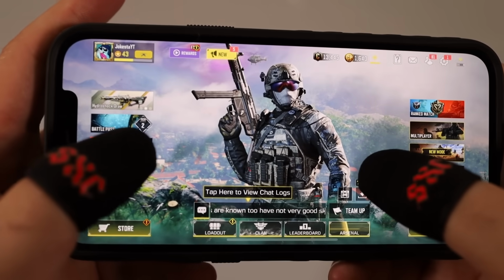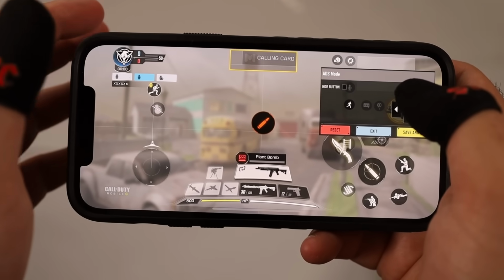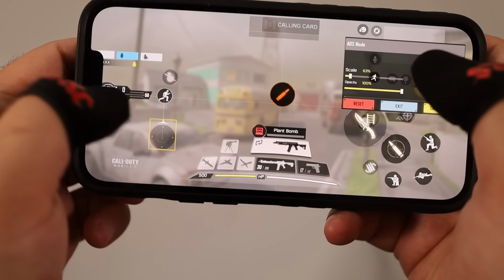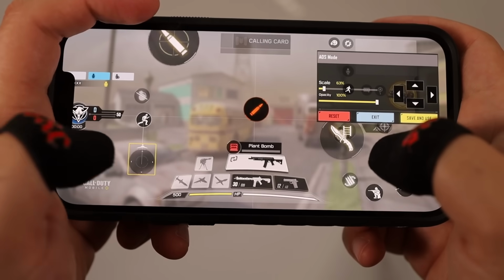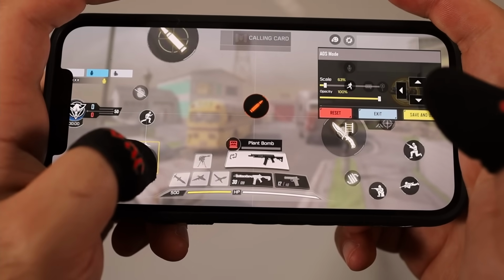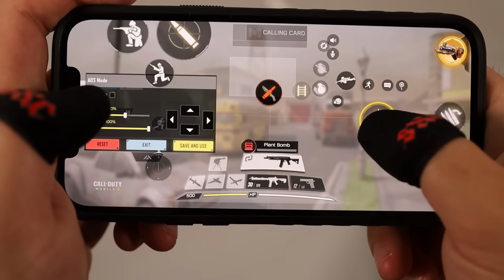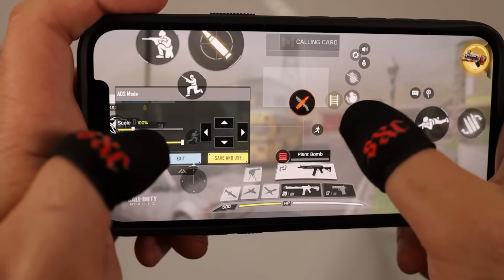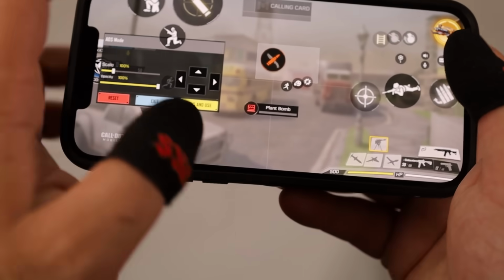I found a new 3 finger claw hud for Call of Duty Mobile! Super easy for beginners in cod mobile!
Today we are using a new 3 finger claw setup for Call of Duty Mobile!

This game is called Call of Duty Mobile.

I live-stream on Monday ► Friday 5 pm - 7 pm CST

that I have personally used and benefitted from personally. Thank you for your support!